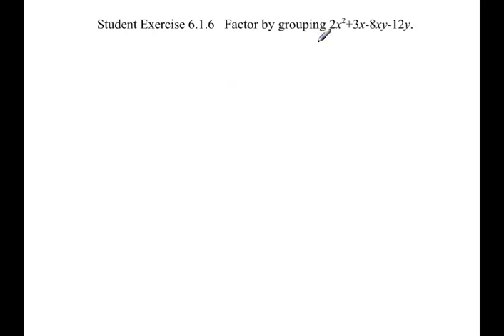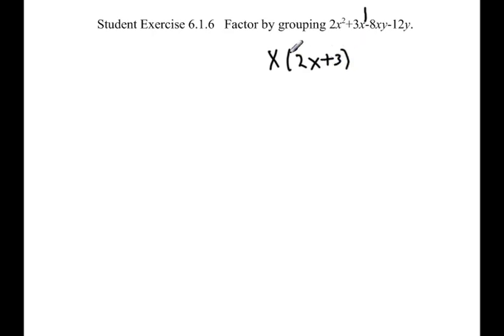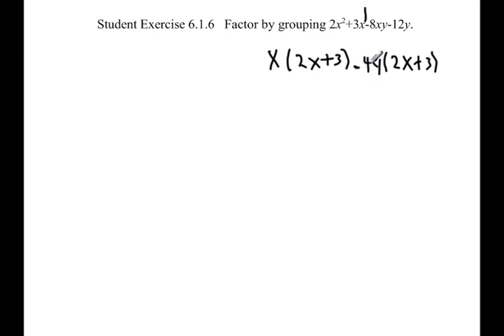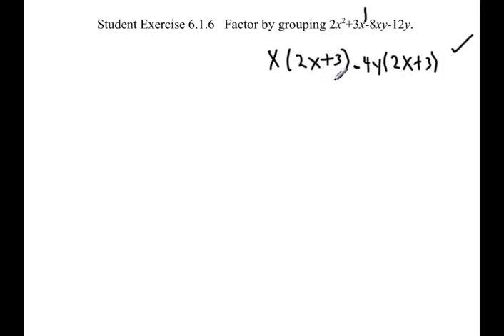6 1 6